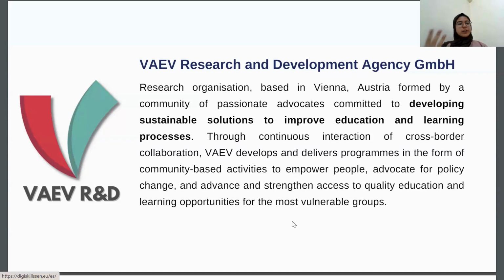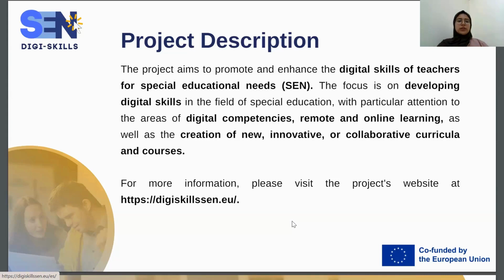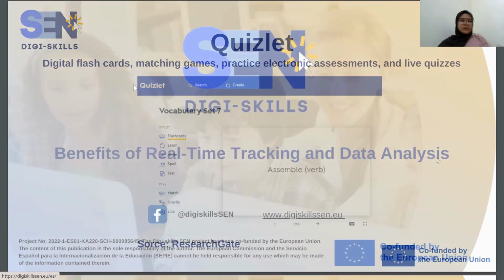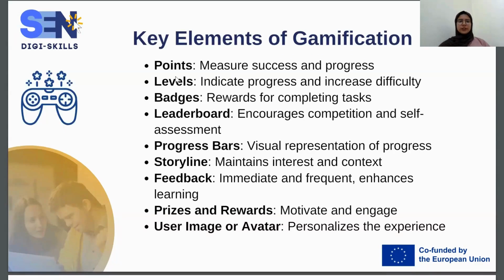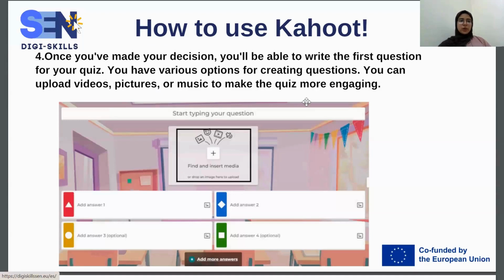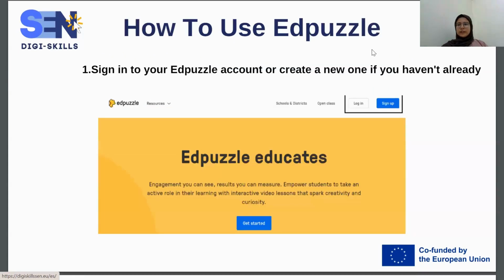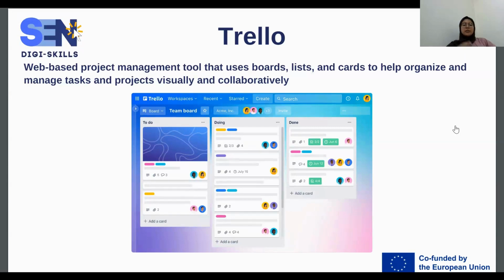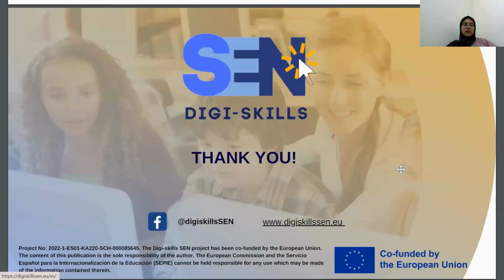Creating Engaging Quizzes and Digital Tools to Track and Support Individual Needs in the SEN Context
🌟 Welcome to our insightful webinar on "How to Create Engaging Online Quizzes and Digital Tools to Collectively Track and Support Individual Needs in the SEN Context."

In today's digital age, creating personalized learning experiences is more important than ever, especially for those in the Special Educational Needs (SEN) community. This webinar provides valuable insights and practical strategies to enhance your approach.

🎯 What You'll Learn:
- Innovative Strategies: Discover how to craft interactive and engaging online quizzes.
- Digital Tools: Explore a variety of digital tools designed to cater to diverse individual needs in the SEN context.
- Inclusive Learning: Understand the significance of collective tracking and support in creating inclusive learning environments.

💡 Why Watch:
This webinar is perfect for educators, parents, and professionals working in the SEN field. Equip yourself with the knowledge and tools to enhance engagement and support for individuals with special needs.